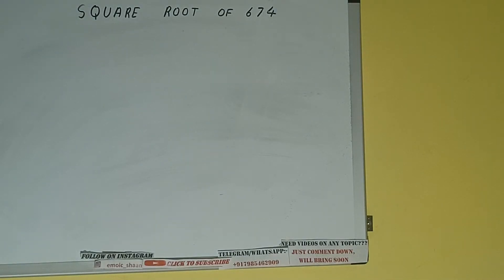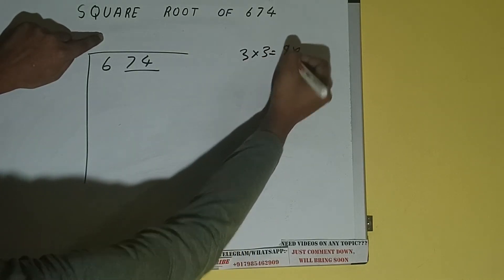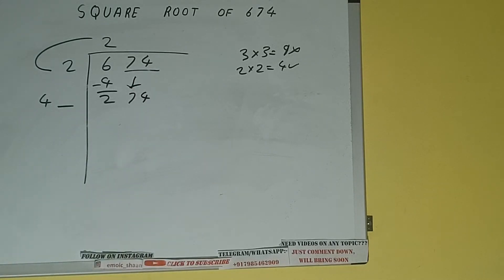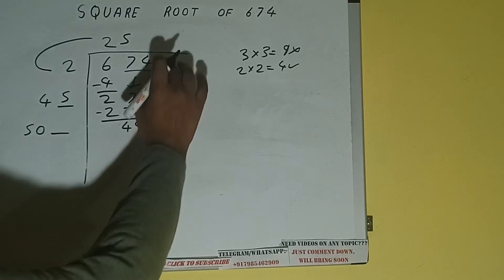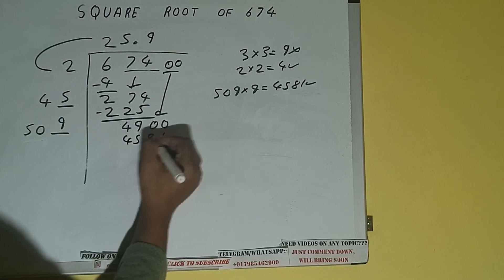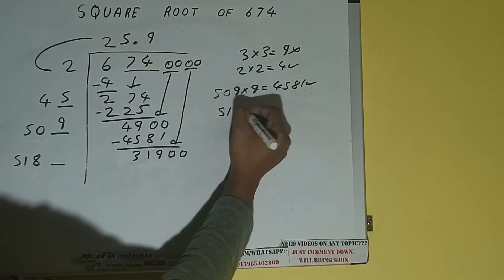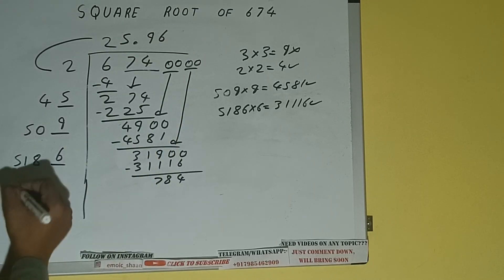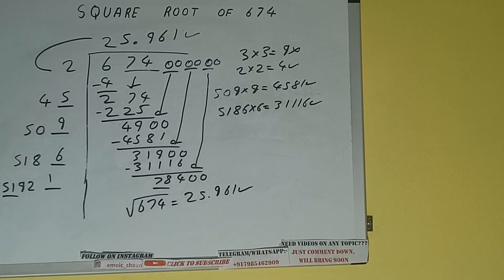SQUARE ROOT OF 674